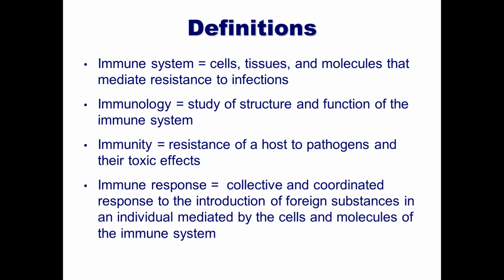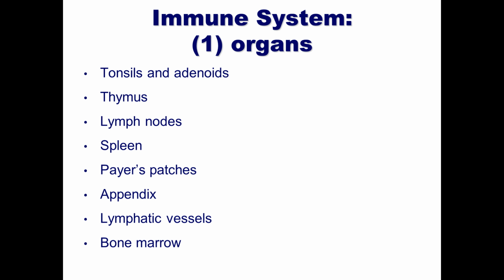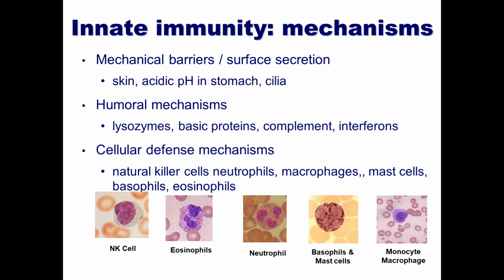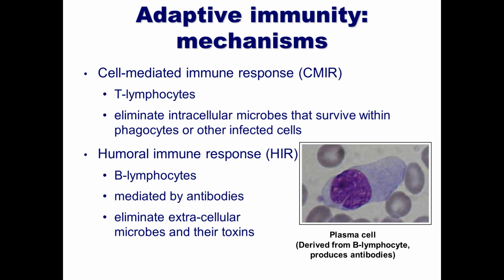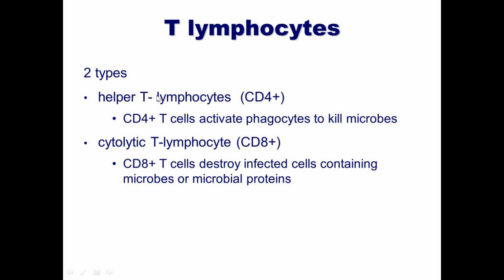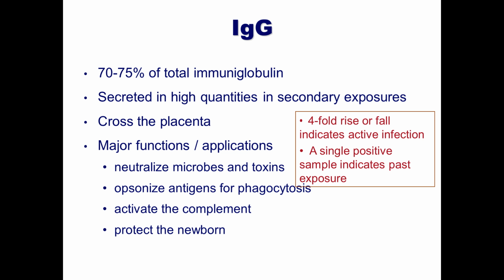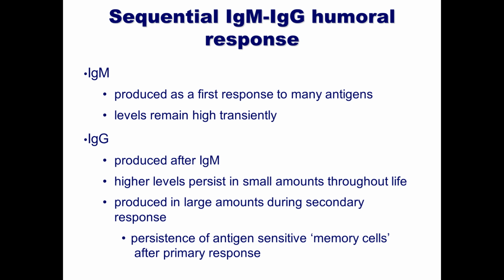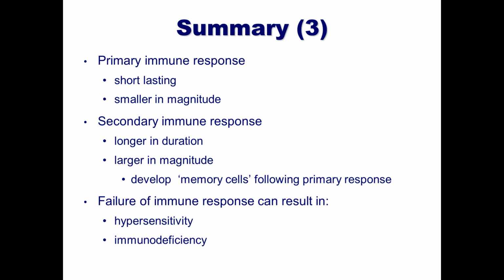B.VOC.MLT -401 , Serology and immunology Definition